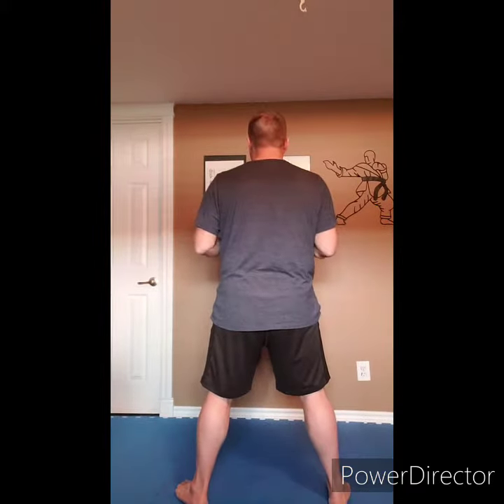MAY 15TH MICROLESSON